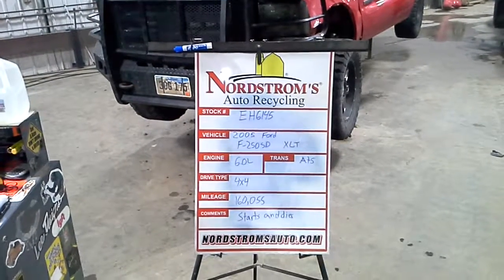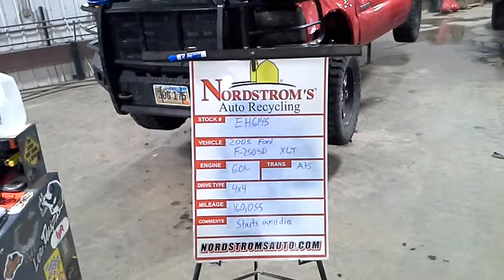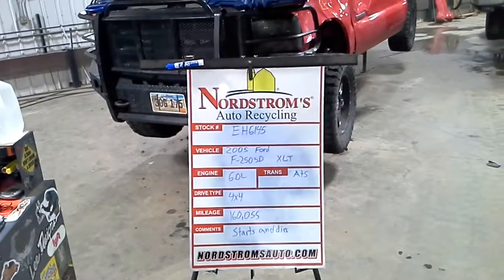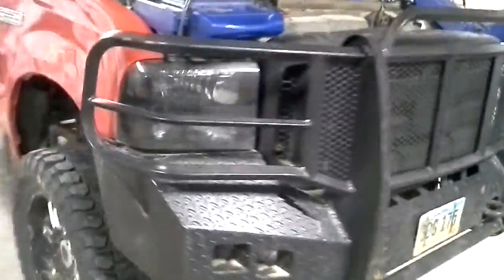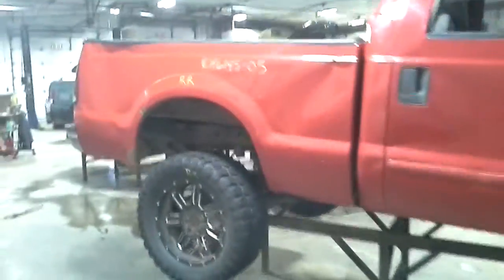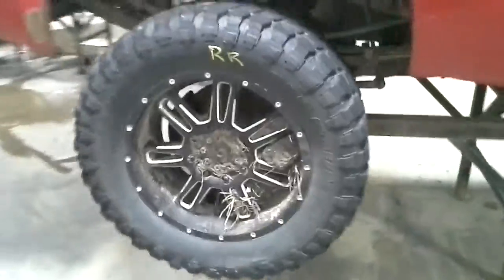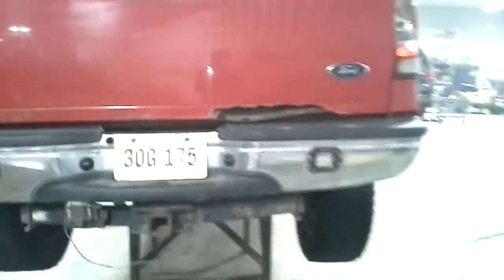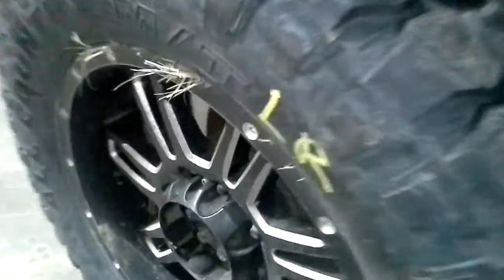PARTS FOR 2005 Ford F - 250 SD XLT EH6145